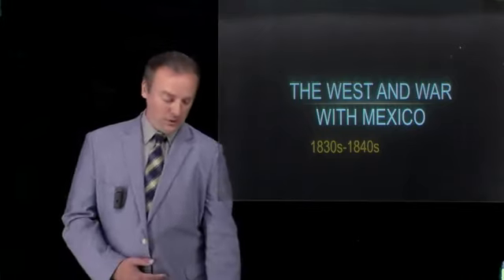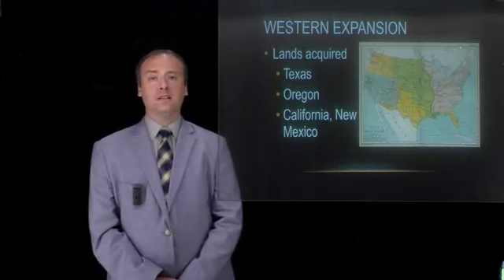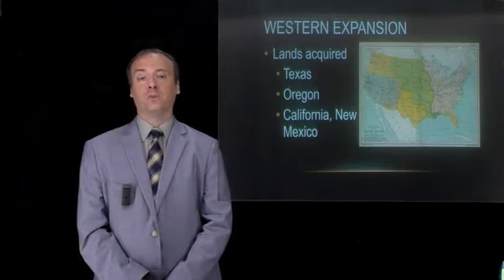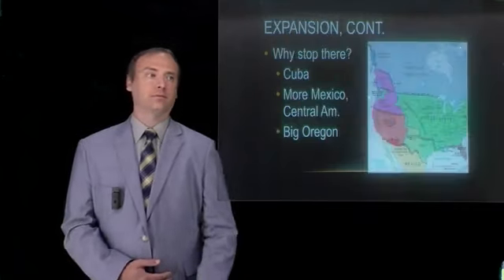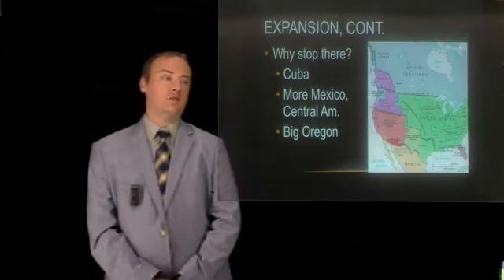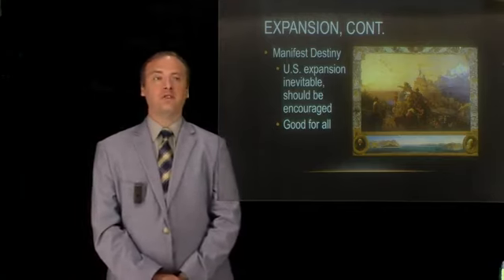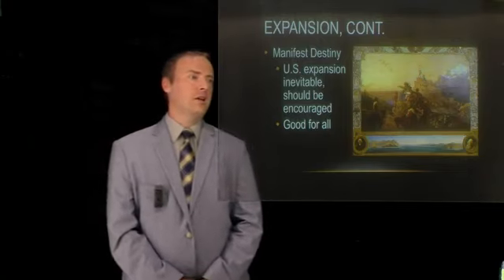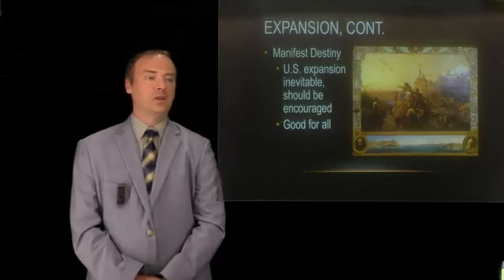AMH 2010 The West and War with Mexico Video Lecture part 1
The first part of a lecture on US expansion and the 1840s war with Mexico. Part of my AMH 2010 course at the University of Central Florida.